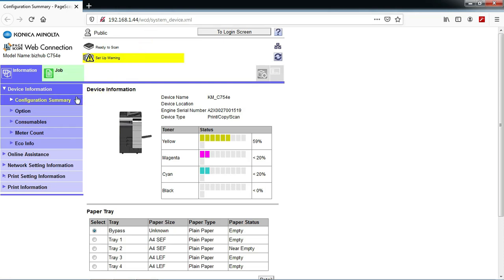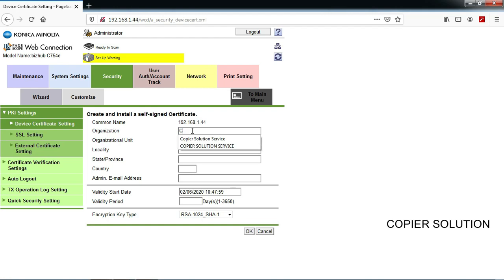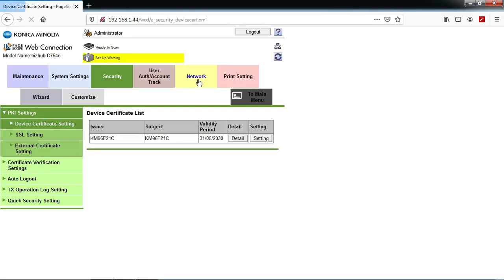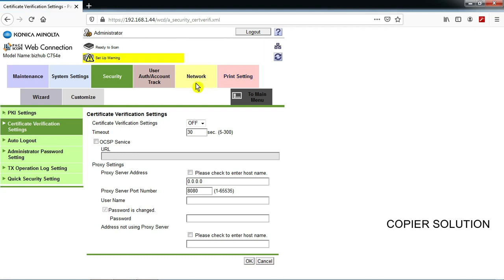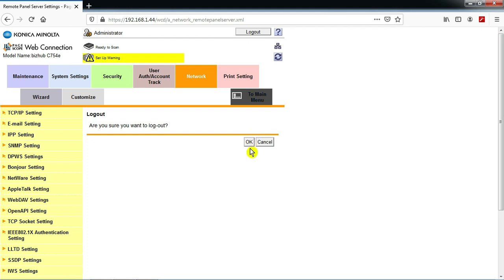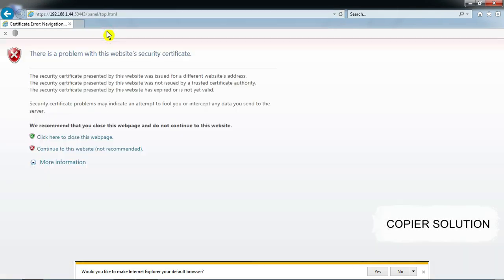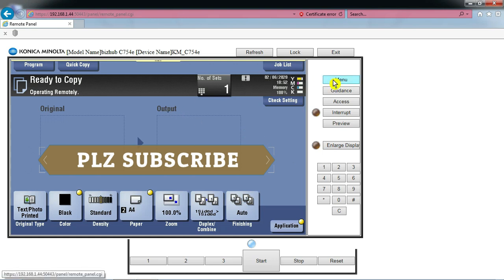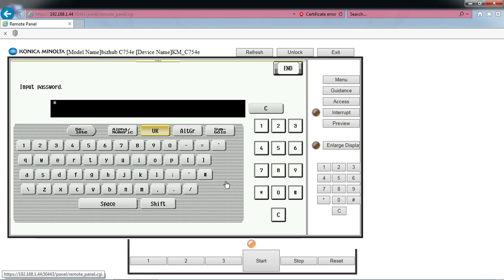Operating the Bizhub Copier machine Control Panel remotely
How To Access Konica Minolta Bizhub Copier Machine Remotely